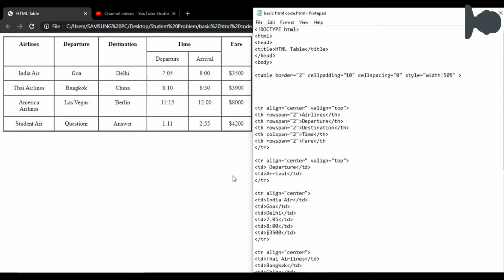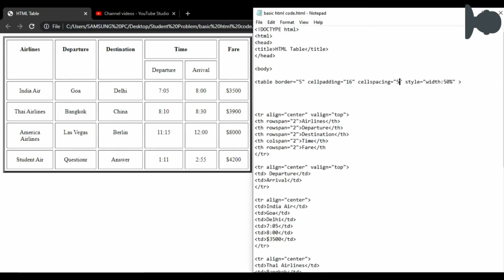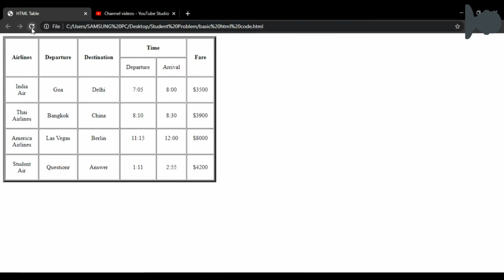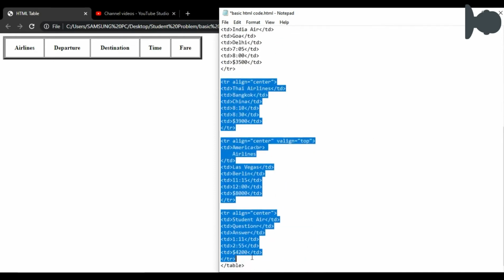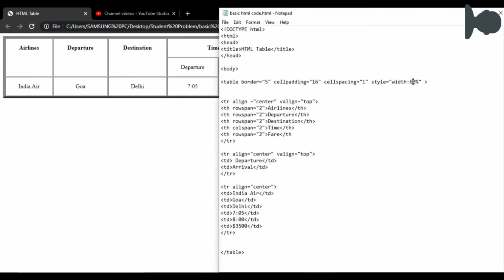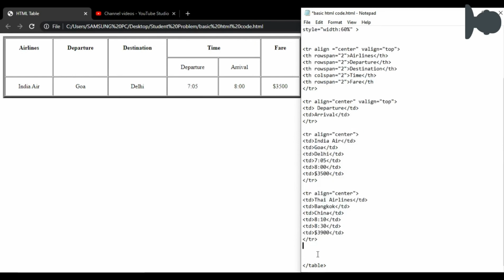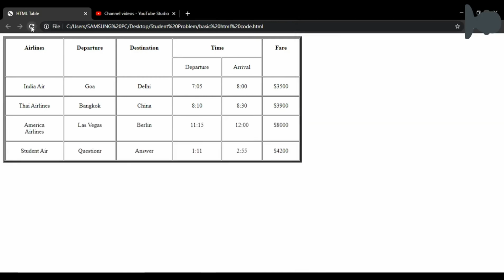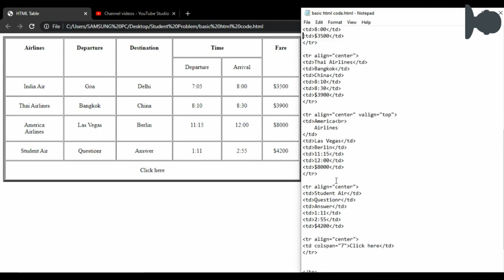Create Table Having Multiple Row & Column Using HTML|Explained in Detail